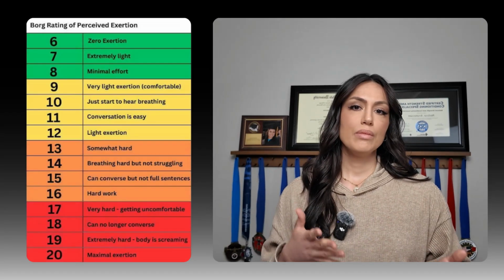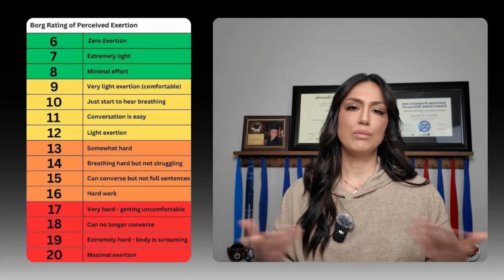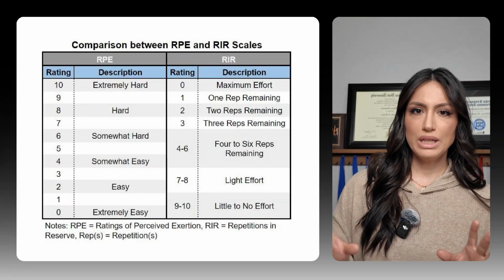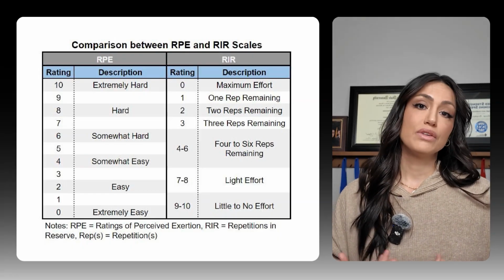How to Gauge Intensity for YOUR Workout Goals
Confused about RPE and RIR? In this video, I break down the differences between Rate of Perceived Exertion (RPE) and Reps in Reserve (RIR), and show you exactly when to use each one in your powerlifting program.

New content uploaded weekly!

0:00 - Intro
0:13 - About the Coach
0:42 - What is RPE?
1:14 - Modified Borg Scale
1:47 - What is RIR?
2:01 - RPE vs RIR
2:51 - Half ranges for RIR (the 0.5 system)
3:10 - Common Criticism
3:23 - Autoregulation
3:53 - AMRAPS
6:26 - Readiness Scales
7:00 - RPE/RIR vs percentage-based programming
7:46 - Recording yourself for feedback
8:04 - Gender Differences
9:04 - Outro